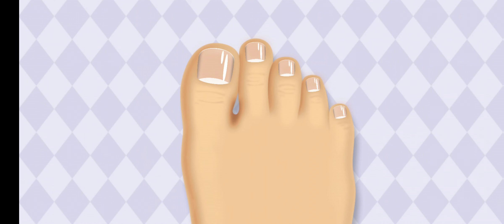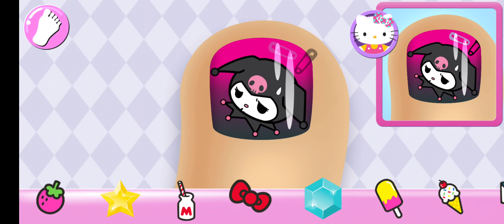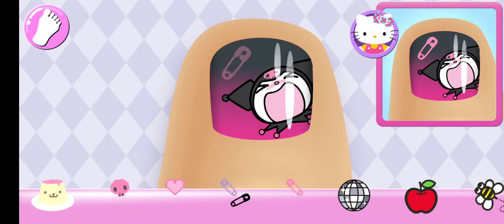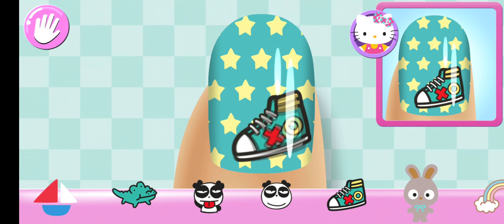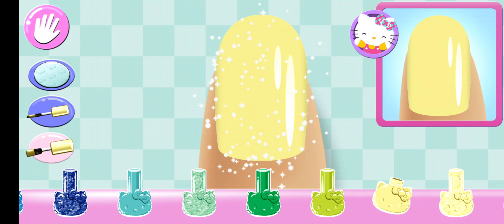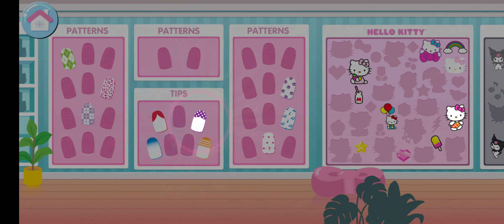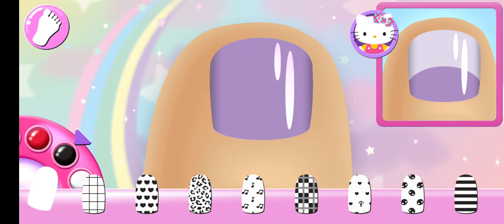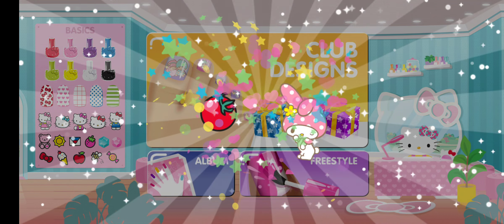Hello 👋 Kitty Nail Salon( Budge Studios)–Magical Manicure💅#21😊@cute girls games 🌱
FEATURES
• Choose from different nail shapes, polish colors, patterns and backgrounds
• Add cute stickers, gems and Sanrio characters such as Hello Kitty, Badtz-Maru, Chococat, Keroppi, Little Twin Stars, My Melody and Tuxedosam
• Apply manicures on a photo of your hand or a friend’s hand
• Design unique manicures in Free Style
• Put your matching skills to the test by copying a manicure in Match This
• Earn cute stars and new nail designer levels
• Save and share your designs from the album
• Tablet compatible

PRIVACY & ADVERTISING
Budge Studios takes children's privacy seriously and ensures that its apps are compliant with privacy laws. This application has received the “ESRB (Entertainment Software Rating Board) Privacy Certified Kids’ Privacy Seal”.

Before you download this app, please note that it is free to try, but some options may only be available via in-app purchases. In-app purchases cost real money and are charged to your account. To disable or adjust the ability to make in-app purchases, change your device settings. This app may contain contextual advertising (including the option to watch ads for rewards) from Budge Studios regarding other apps we publish, from our partners and from third parties. The app may also contain social media links that are only accessible behind a parental gate.

Please note that this app gives users the ability to take and/or create photos in-app that can be saved locally to their devices. These photos are never shared with other users in-app, nor are they shared by Budge Studios with any unaffiliated third party companies.

This application is subject to an End-User License Agreement available through the following

Budge Studios was founded in 2010 with the mission to entertain and educate children around the world, through innovation, creativity and fun. Its high-quality app portfolio consists of original and branded properties. Budge Studios maintains the highest standards of safety and age-appropriateness, and has become a global leader in children’s apps for smartphones and tablets.